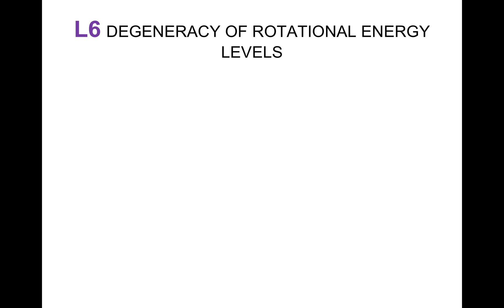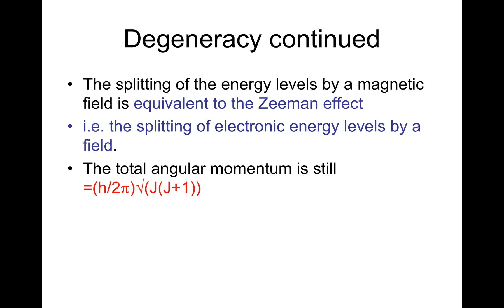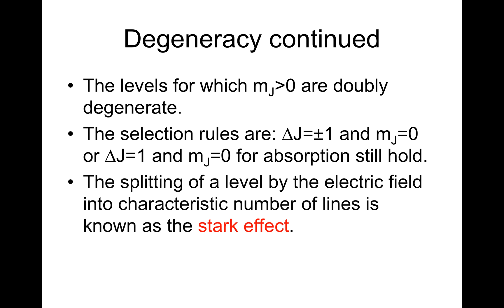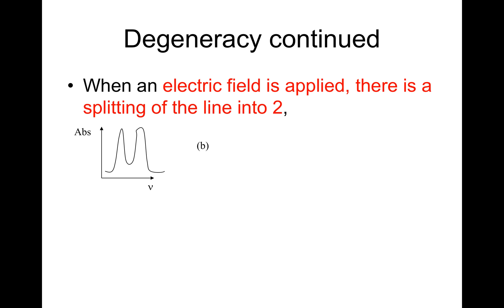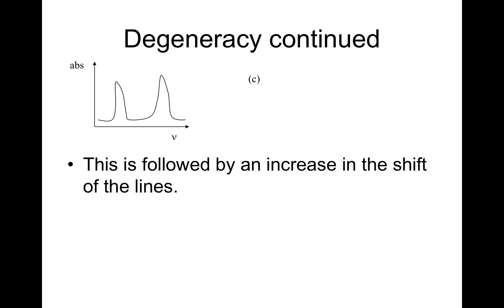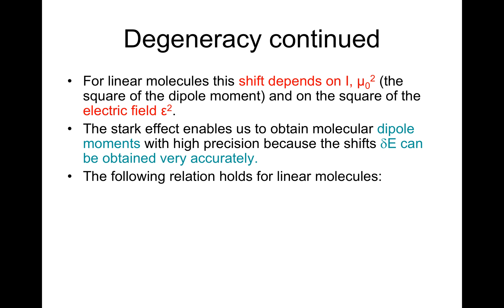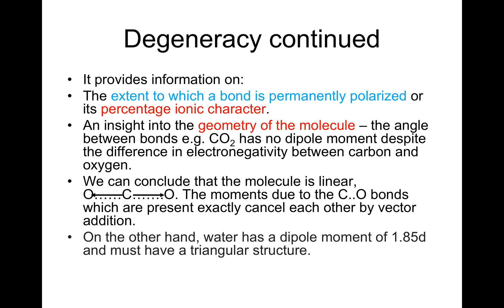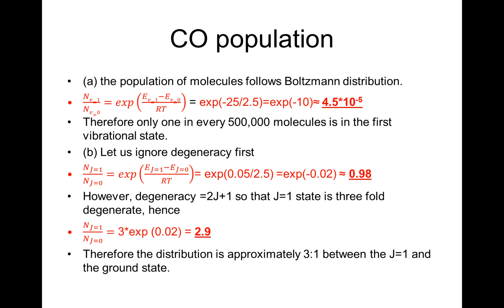CHE342 L6 Degeneracy of rotational levels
DEGENERACY AND ROTATIONAL LEVELS